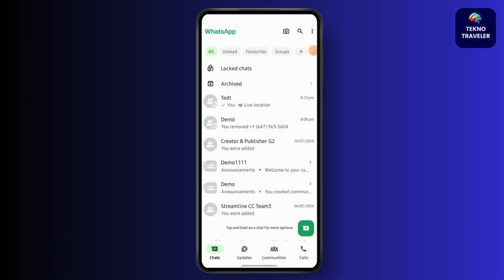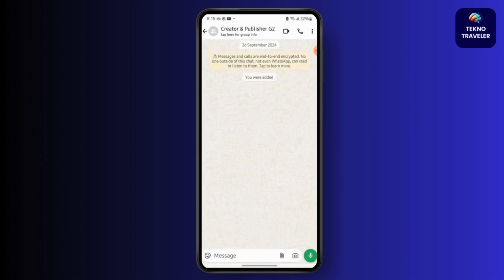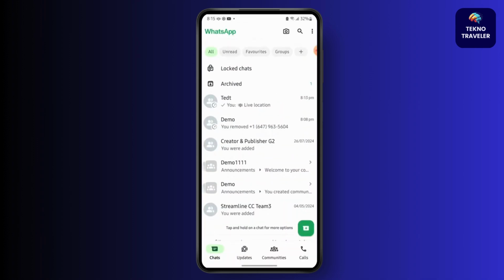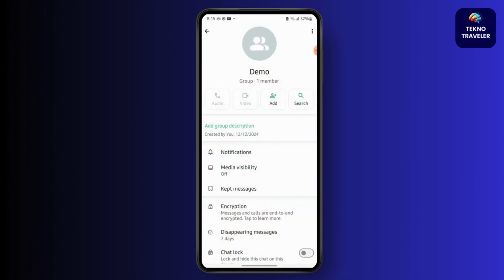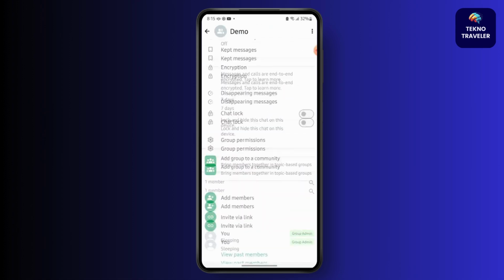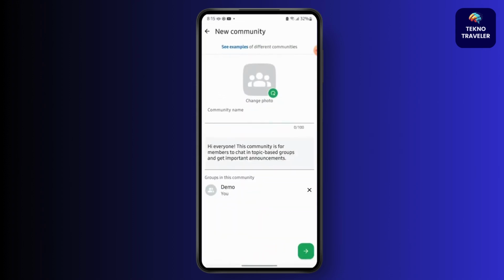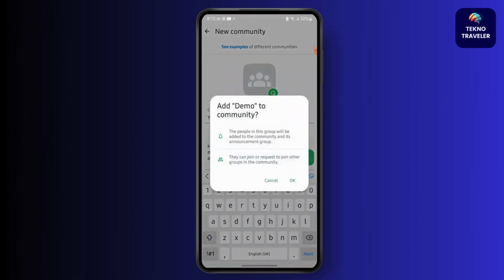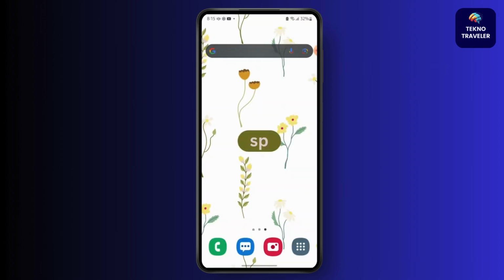How to Hide Members in WhatsApp Group 2025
Welcome to our step-by-step guide on "How to Hide Members in WhatsApp Group 2025"! If you want to keep your group members private or prevent others from seeing the participant list, this video is for you. We'll show you the latest methods to hide members in a WhatsApp group using updated privacy settings. Whether you're an admin or a regular user, these tips will help you maintain privacy on WhatsApp.

What You'll Learn:

How to hide participants in a WhatsApp group
WhatsApp group privacy settings explained
How to manage group visibility in 2025
Can you hide group members from others?
How to make a WhatsApp group private
Timestamps:
00:05 How to hide members in a WhatsApp group
00:25 WhatsApp privacy settings for groups
00:40 Can you hide group participants?
00:55 Best privacy tips for WhatsApp groups